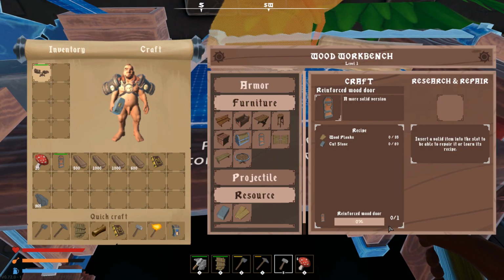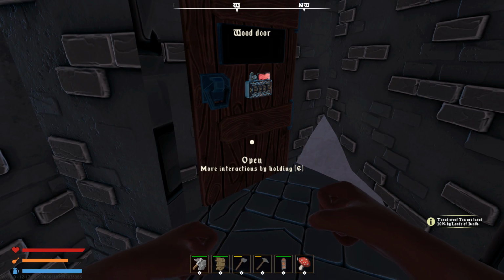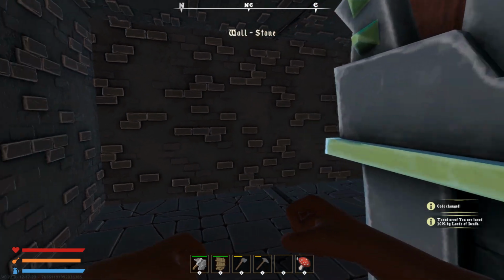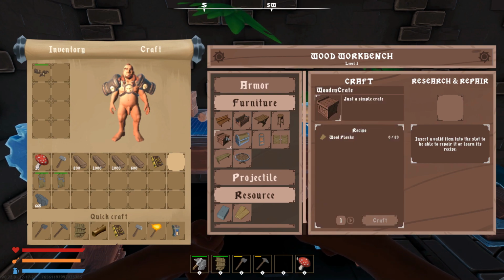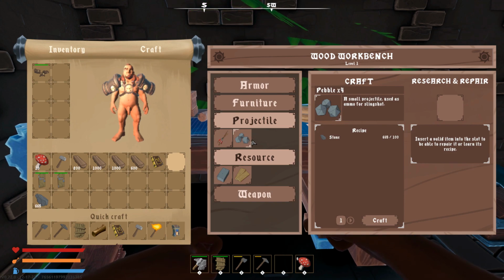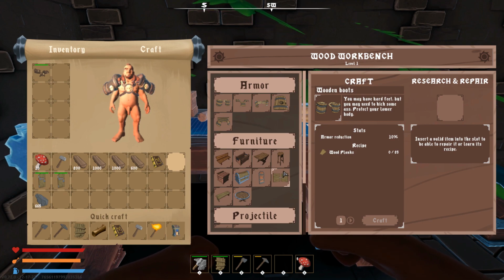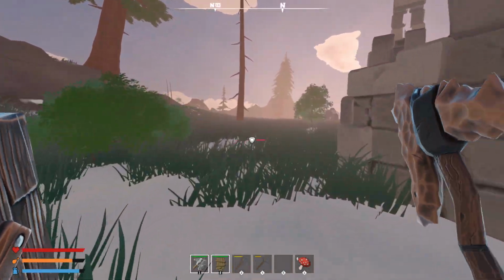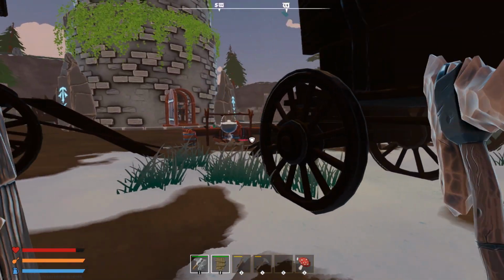Reign of Dwarf: Early Access - Part 4: Making Crafting Stations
Continuing the process of getting set up, next we start making the crafting stations we'll need to upgrade our gear. Also take a crack at a mob spawn.